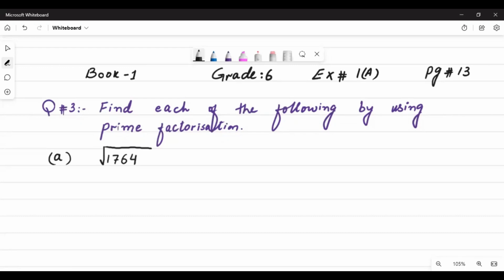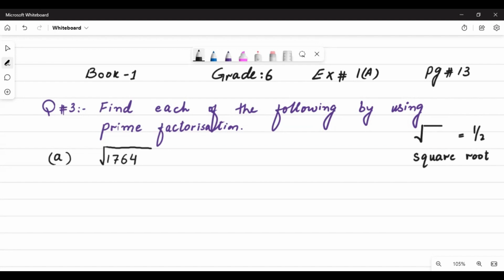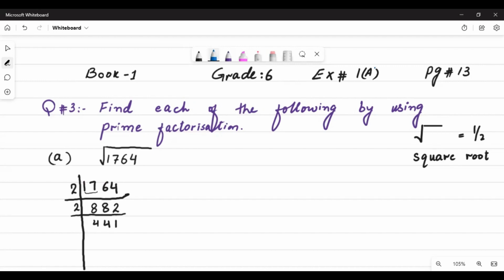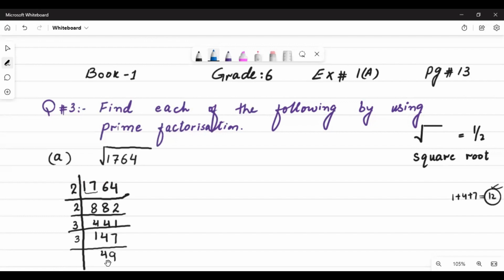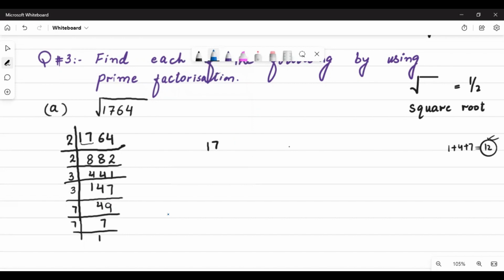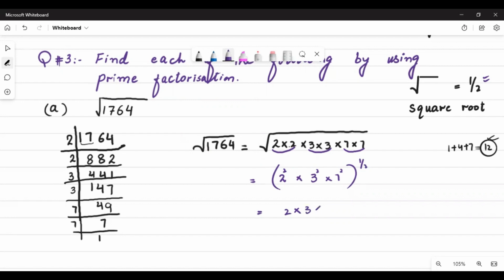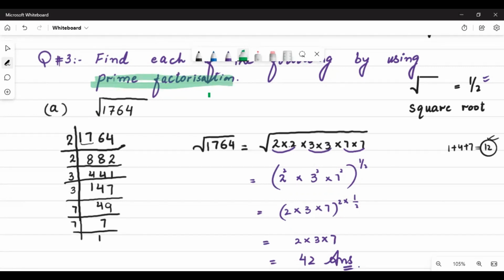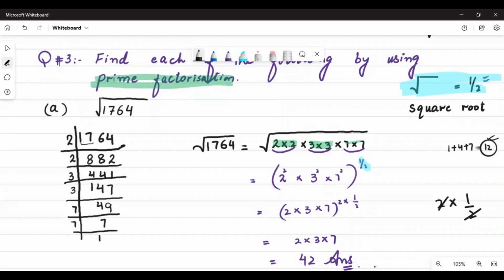How To Find Square Root With Prime Factorization | Fast And Easy Step by Step Solution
An easy step by step method to Find Square Root With Prime Factorization.

Welcome to a new tutorial on finding square roots using prime factorization - a powerful and efficient method that will change the way you approach square roots forever! In this easy-to-follow video, I'll guide you through the step-by-step process of using prime factorization to calculate square roots with confidence.